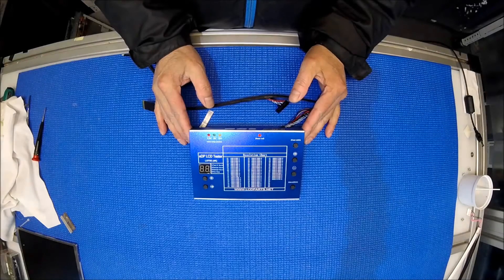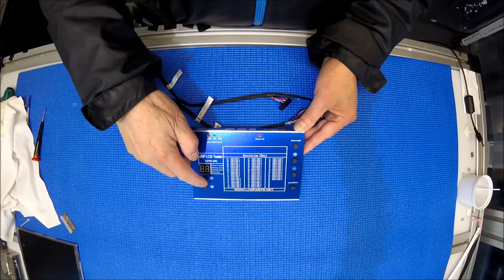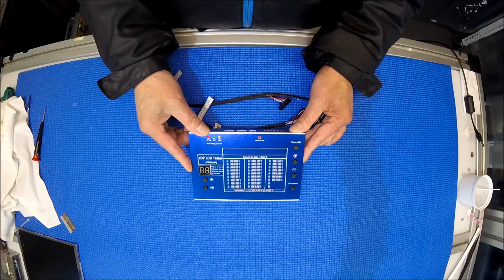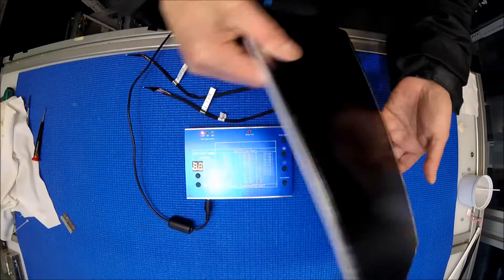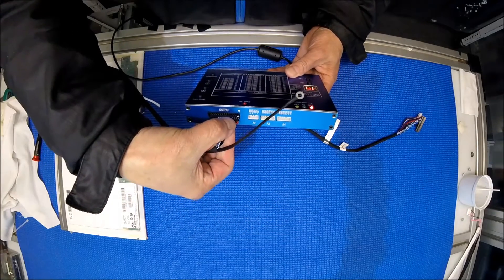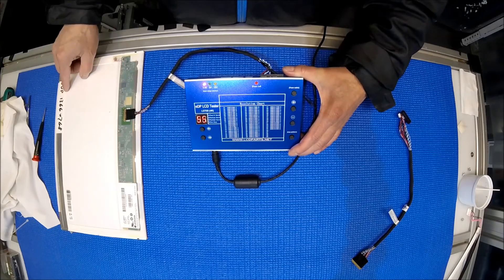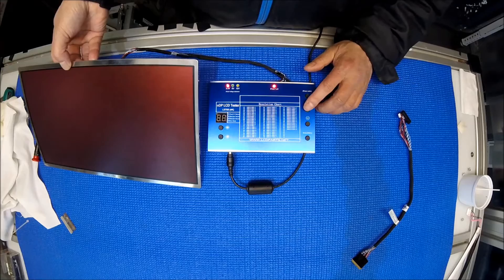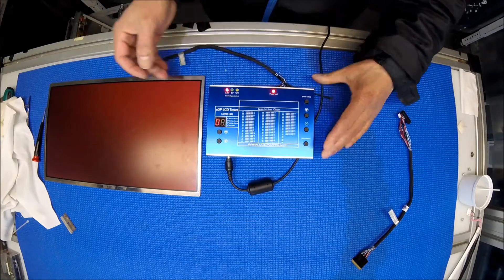LST05-V2, How to test eDP LCD screen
LST05 – eDP (embedded Display Port) LED screen tester. It is design for testing all new higher resolution LED screens. It can test resolution from 1280X800 to 3840X2160. Two screen wires harness are included, so you can test all eDP interface LST05LED screens.